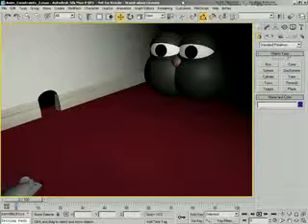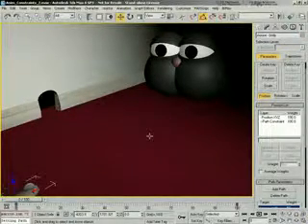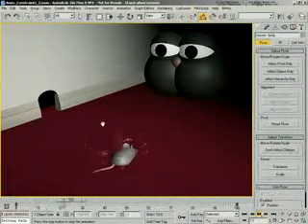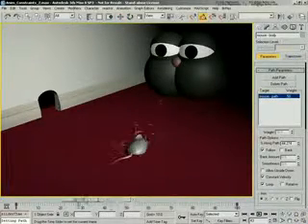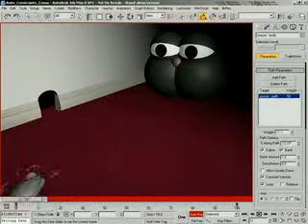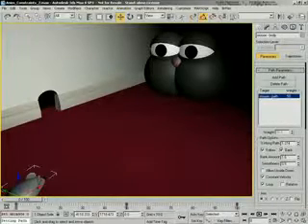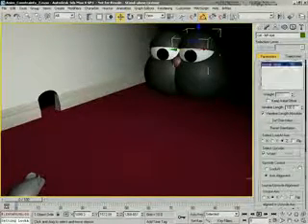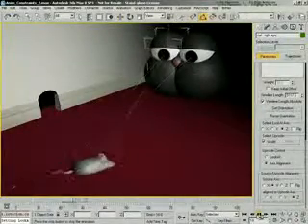25 - Get an Object to Follow a Path with Constraints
procedurally control your object with constraints